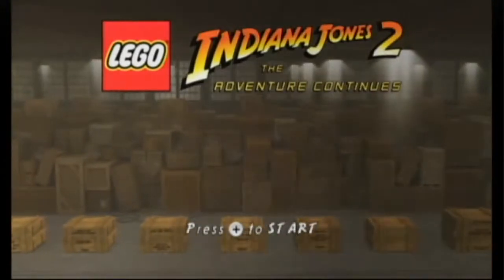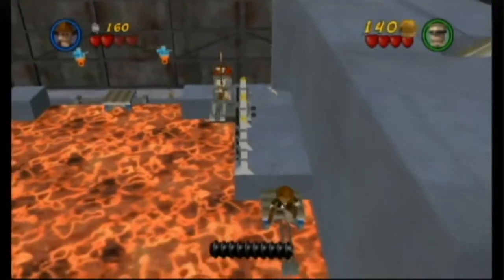Lego Indiana Jones 2 Review Wii